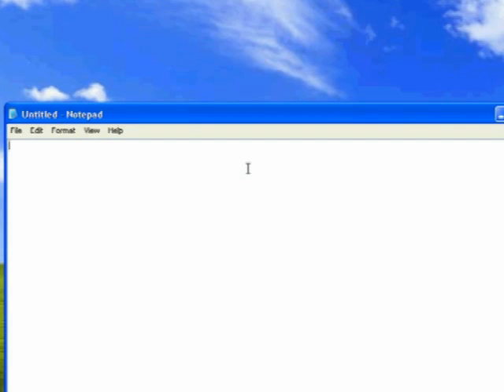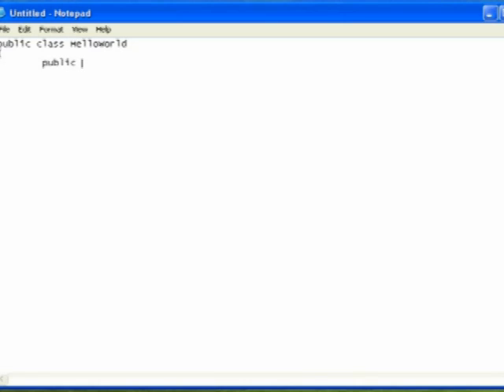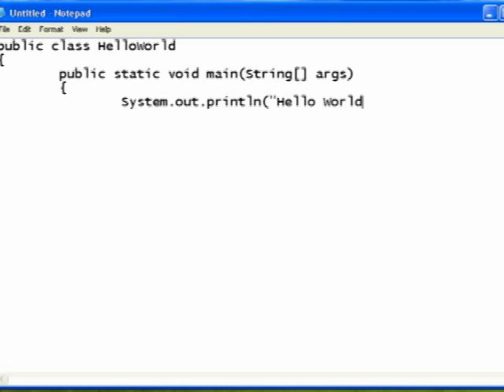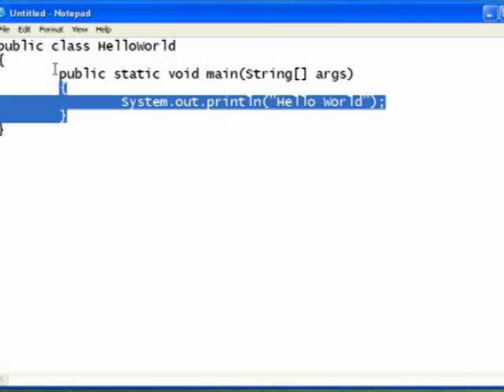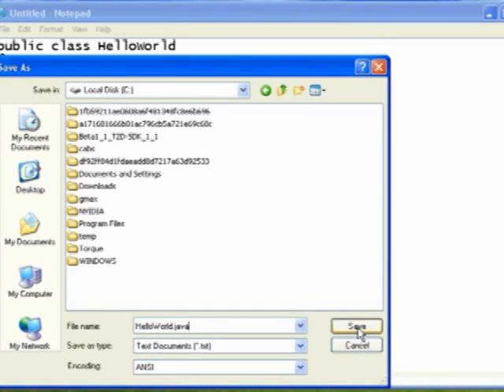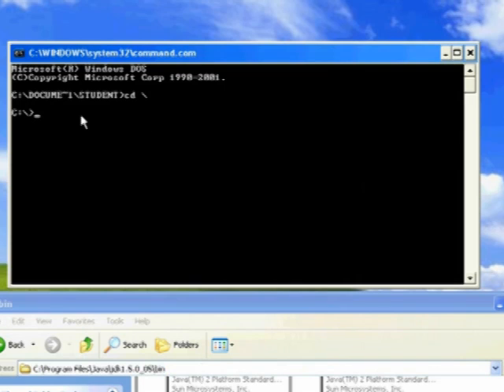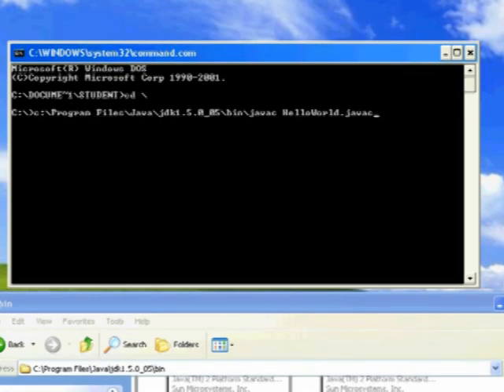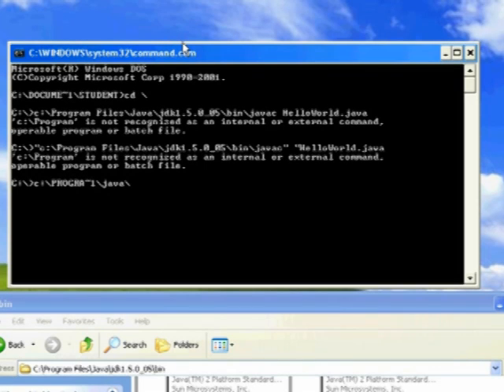Java Tutorial 1.2: Hello World part 1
This series of tutorials are from an online course that I taught in 2006. I have edited out most of the course specific material.
Part 1 is on how to use notepad (or any text editor) to create and compile java code into Bytecode.